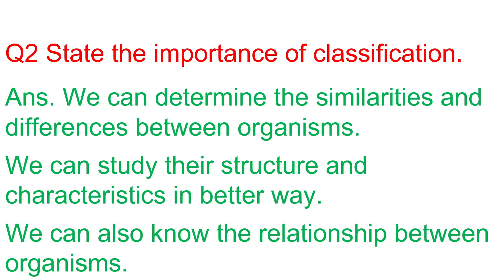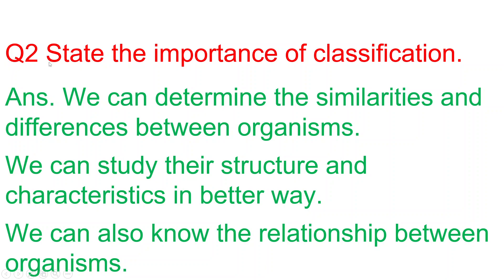Classification of living organism Part 8 Unit 1 Grade 5 Science, single national curriculum.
Q2 State the importance of classification.
Ans. We can determine the similarities and differences between organisms.
We can study their structure and characteristics in a better way.
We can also know the relationship between organisms.